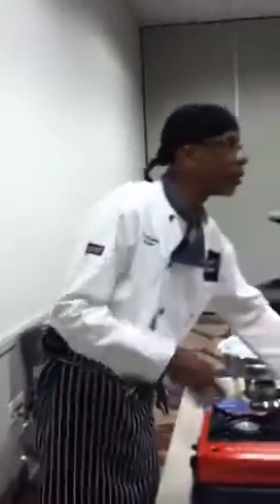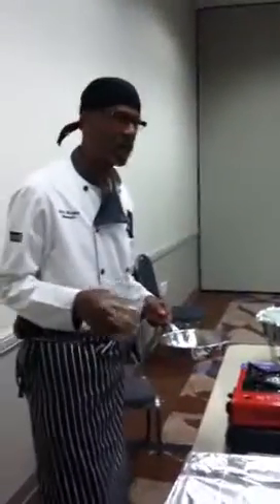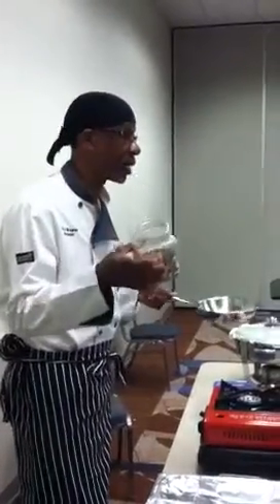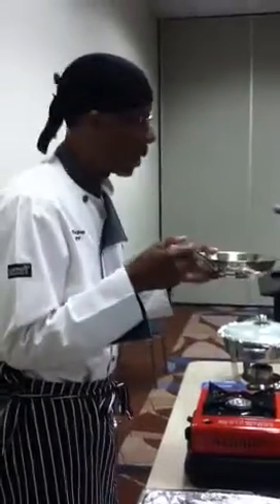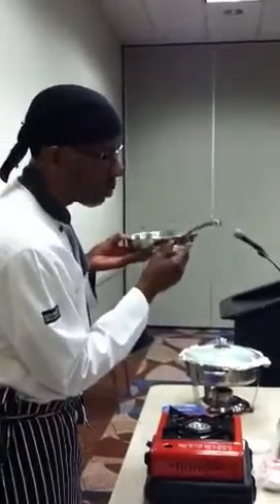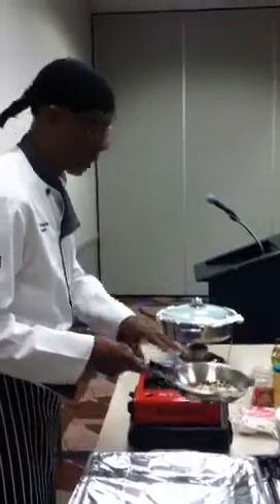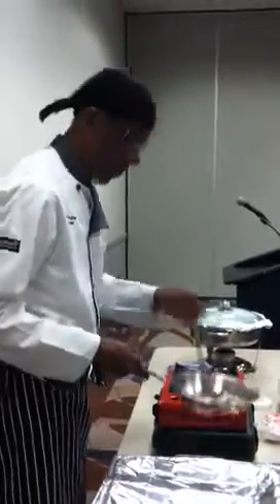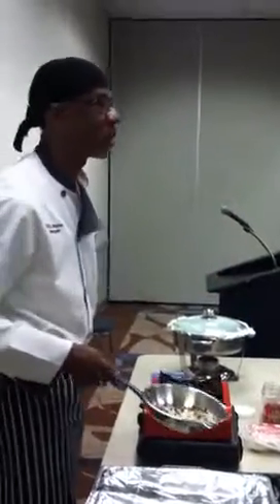Chef Otis Wagner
Sauté  and Sear  Workshop at the Nziri Natural Hair Health and Beauty Festival